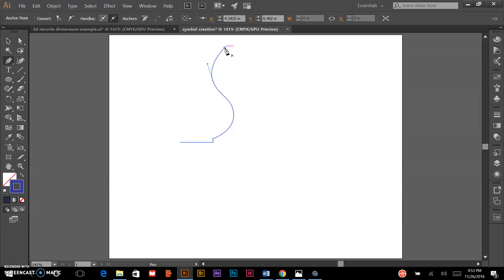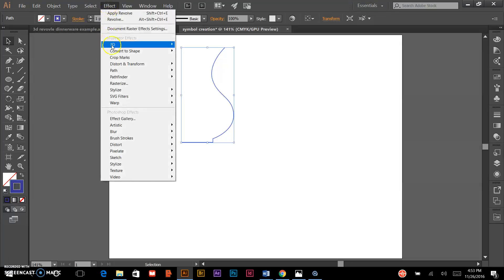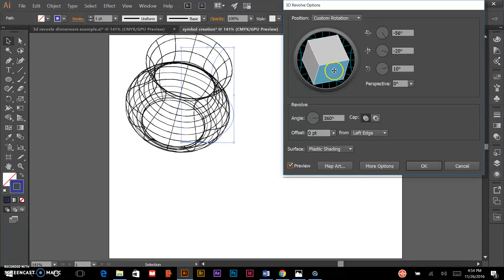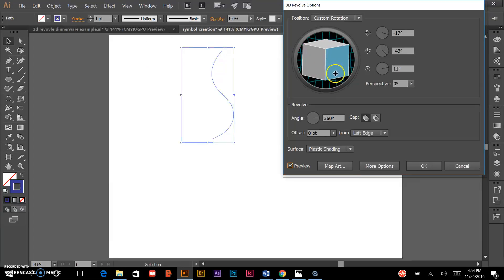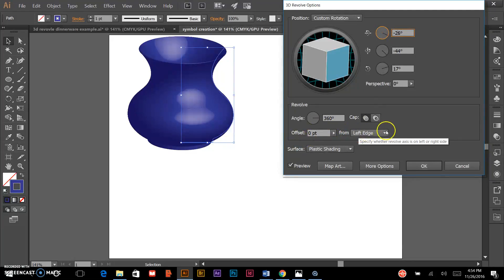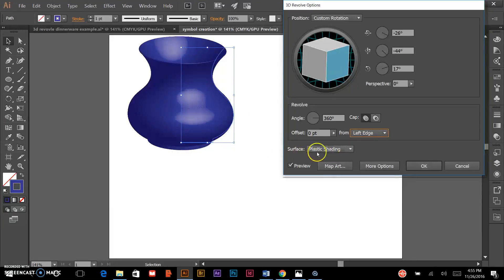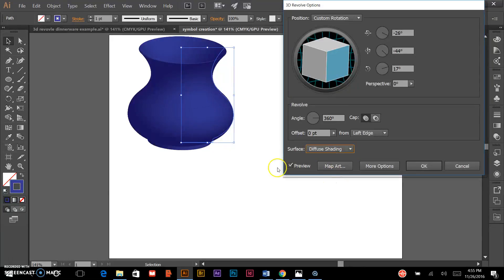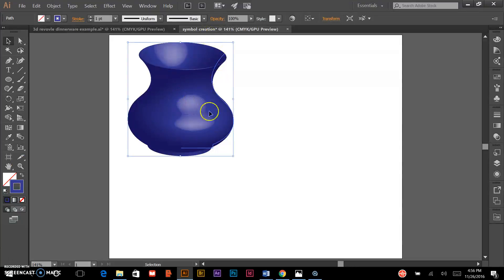3d revolve tool,creating a vase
This video shows how to use the 3D Revolve Tool in Adobe Illustrator to create a vase like form.